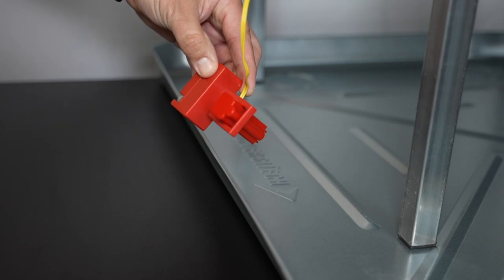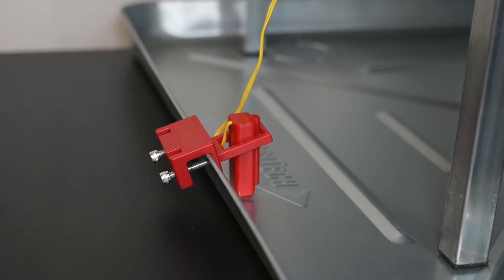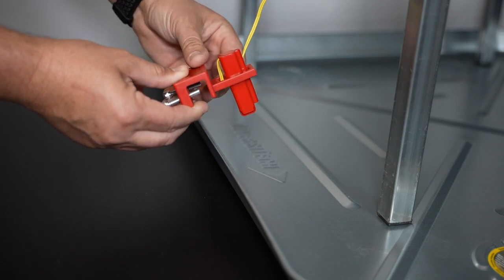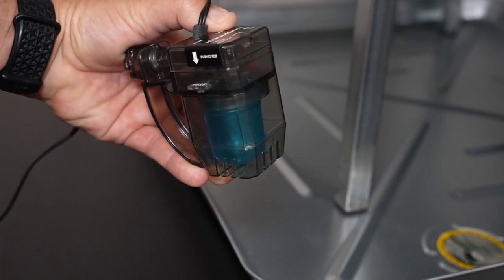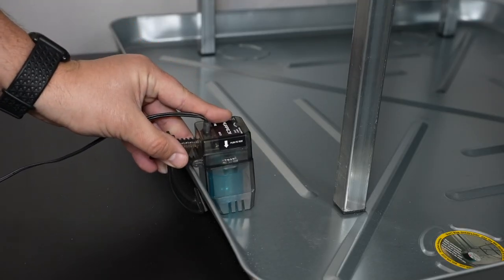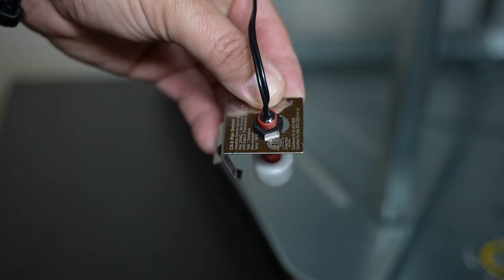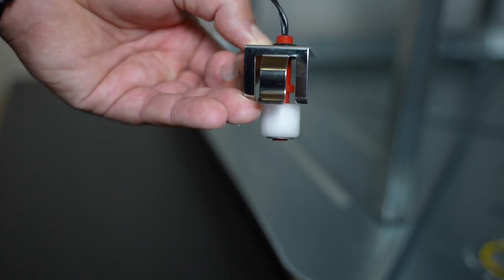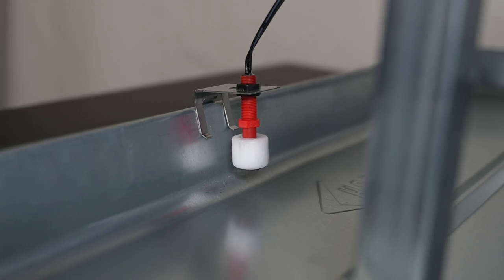Secondary Pan Condensate Overflow Switches by Asurity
Proper condensate management is vital to a safe and optimal HVAC system. In this video, we give an overview of Asurity's condensate switch options for the secondary pan: the CC-1, CS1200, and CS-3.